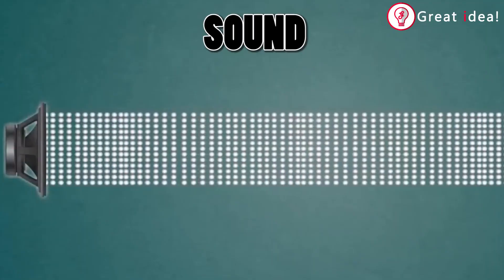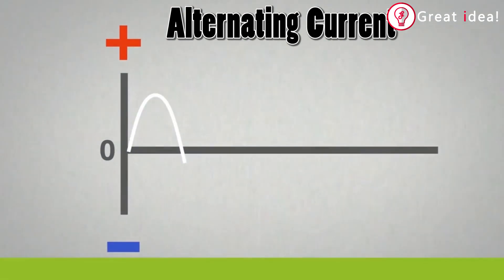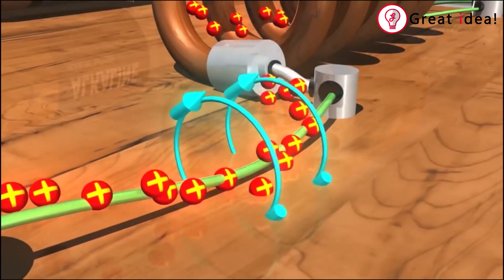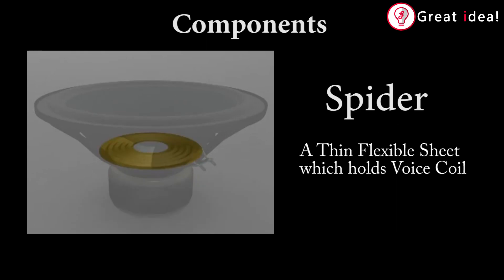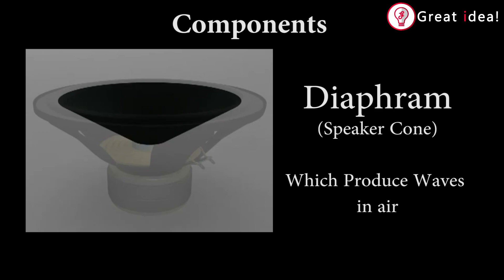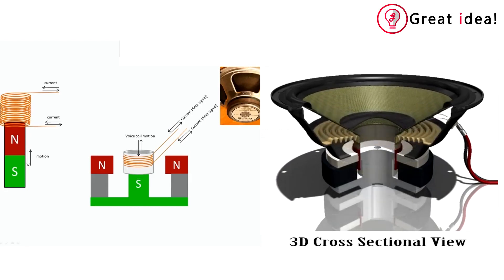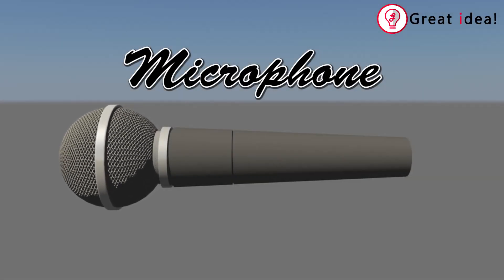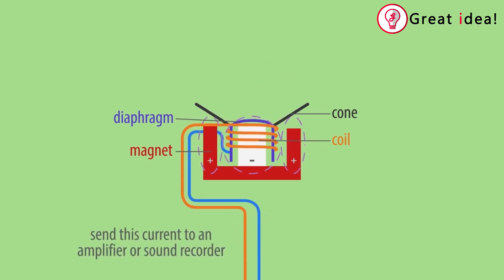How does a Speaker and Mic Works in Tamil | Great idea Tamil-தமிழ் | Hari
This Video describes the working of the speaker and mic in the Tamil language.

To Skip Video to Working Part : 02:47

Great idea! | E-Learning General Channel in தமிழ் (Tamil)

😎 Hariharasudan's Profile